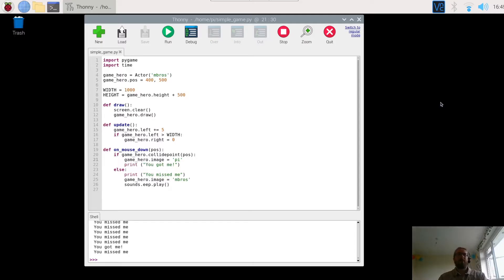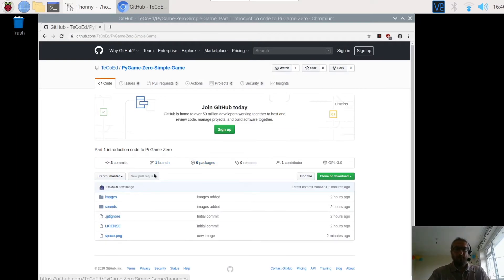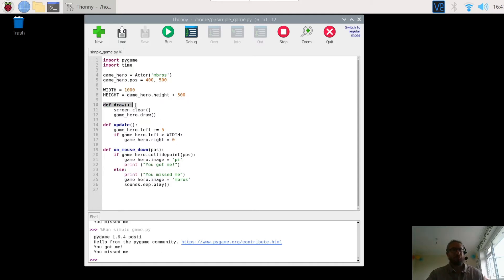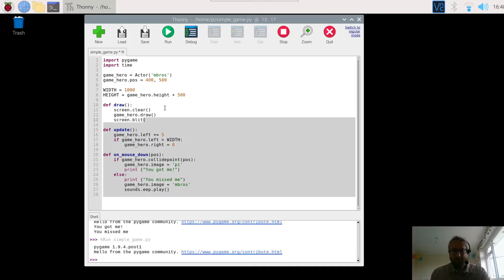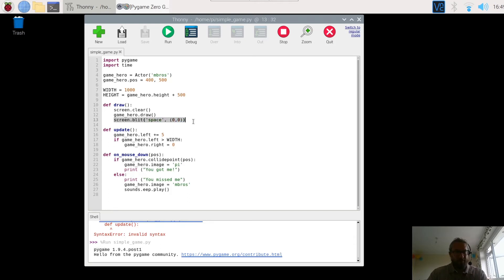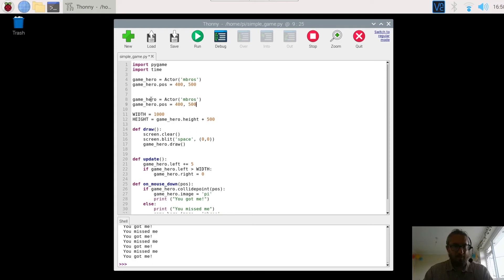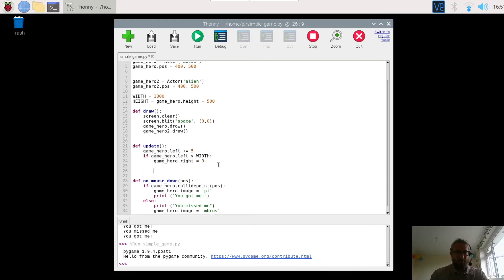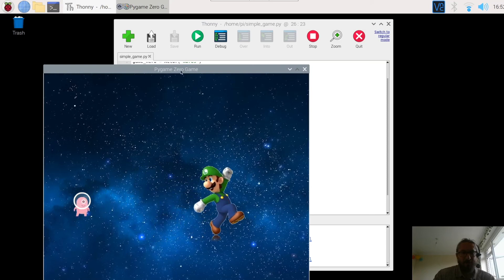How to use PyGame Zero Part 4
Part four on getting started with PyGame Zero.  Add a background to your game and then another character.

PyGame Zero is describes as a boilerplate free wrapper around PyGame, avoiding the need to manage the PyGame event loop and simplifying the API significantly.  PyGame Zero is designed as an educational tool, but it does not compromise on the ability to create complex games and so it also serves as a nice general purpose introduction to writing graphical games in python.